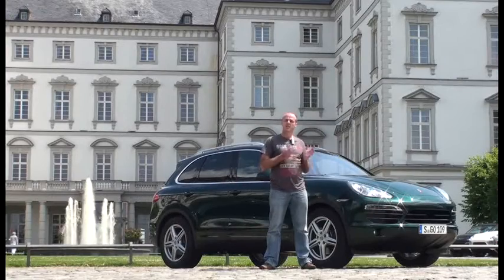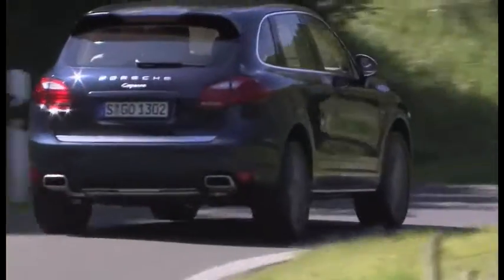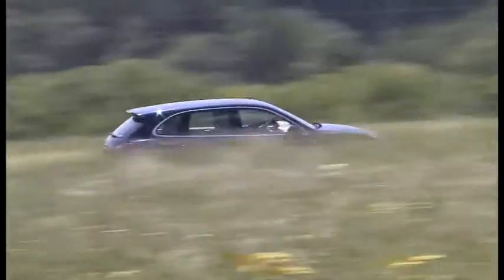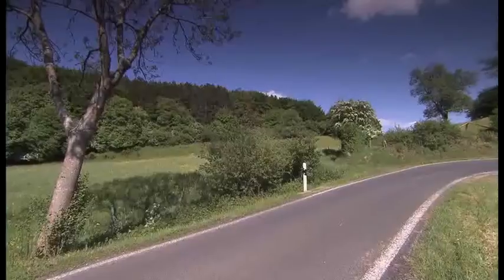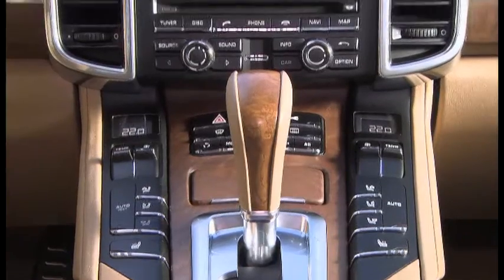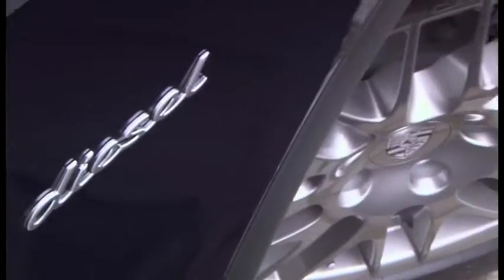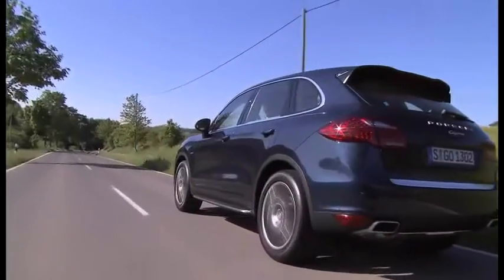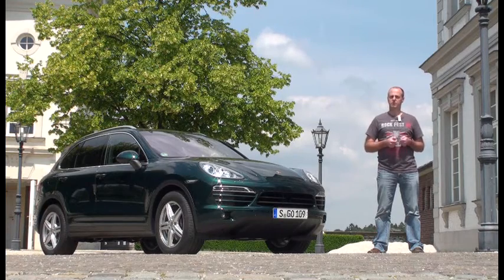Porsche Cayenne V6 Diesel 2009 | First Drive | Performance | Drive.com.au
Porsche says its new Cayenne is "more Porsche than ever before". We put that claim to the test in Germany.